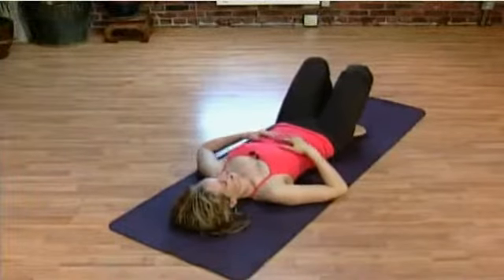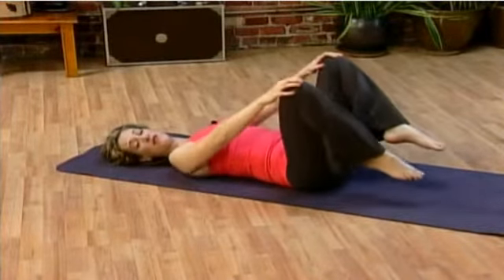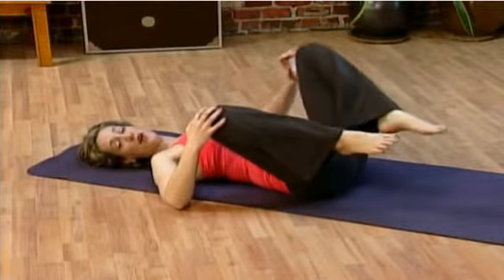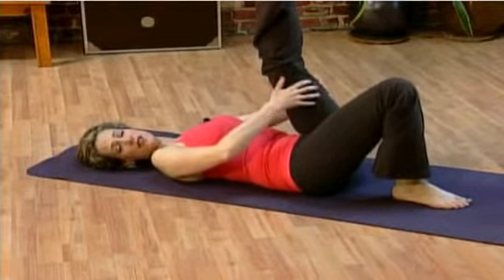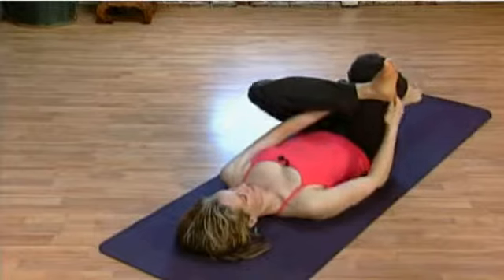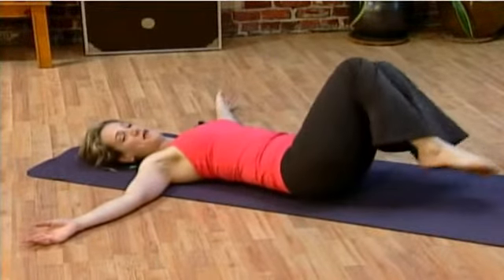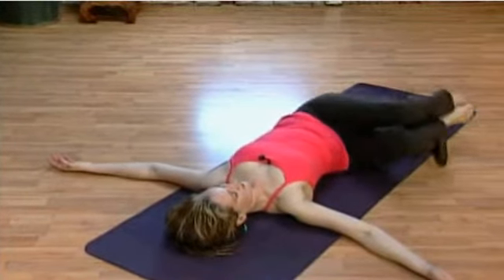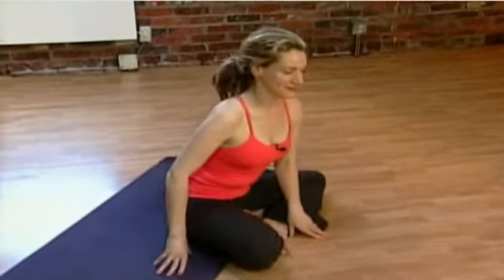Yoga Cool Down for Gardeners/Serenity and Strength May 11, 2011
Try this gentle yoga sequence after you finish playing the garden! This is an easy to follow routine to help you release your low back, hips, chest and hamstrings. This is from CHEK TV's Island 30 program. Melissa McLeod's weekly segment, Serenity and Strength, runs every Wednesday night in Victoria, BC. Melissa's outfit was generously provided by lululemon athletica Victoria. She is wearing Groove pants in fox and the Power Y Tank in flesh.